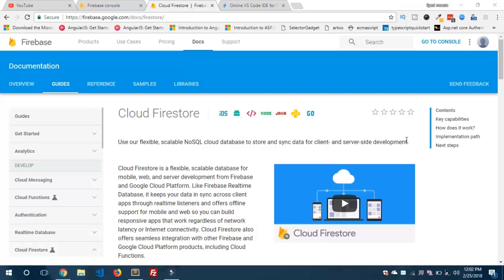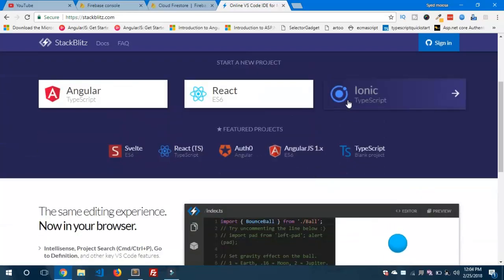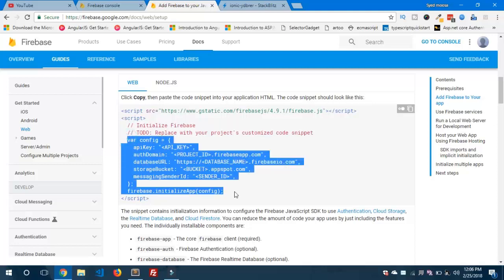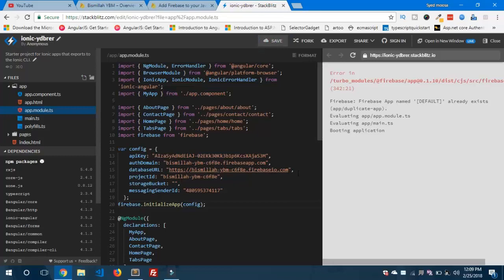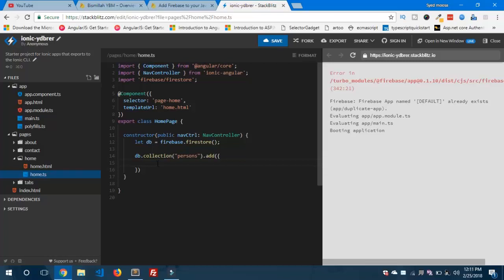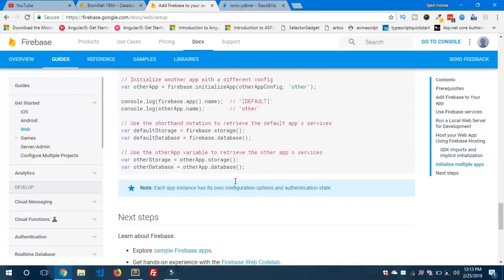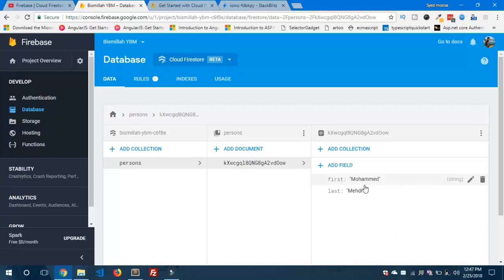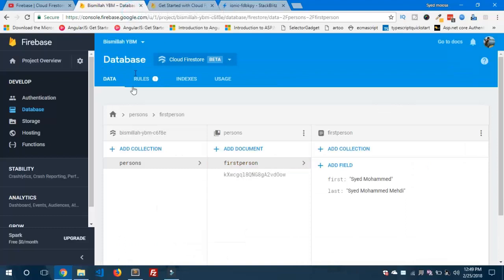Cloud Firestore with Ionic/Angular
In this video, I would like to show you new database that is Cloud Firestore from Firebase. Cloud Firestore is a flexible, scalable database for mobile, web, and server development from Firebase and Google Cloud Platform.